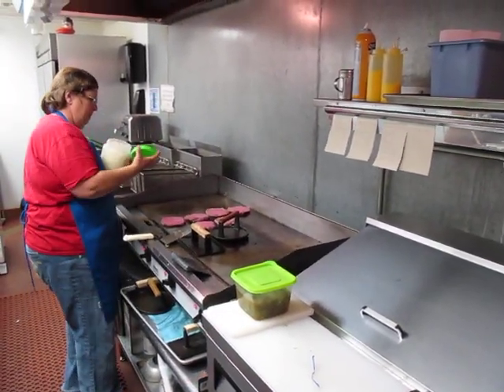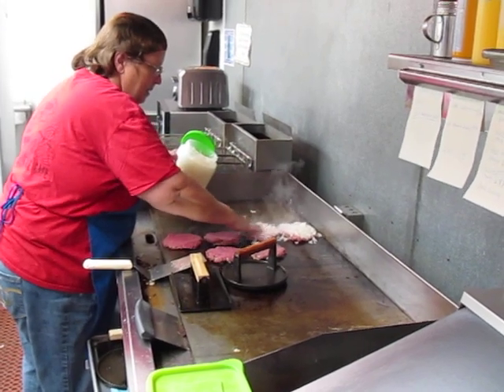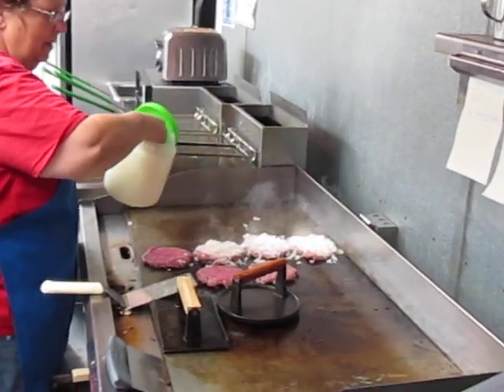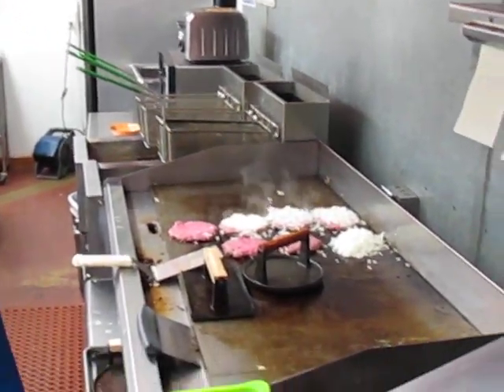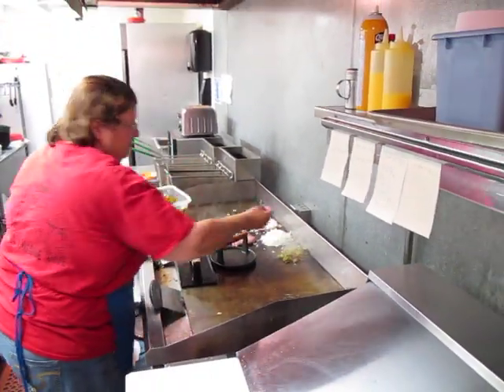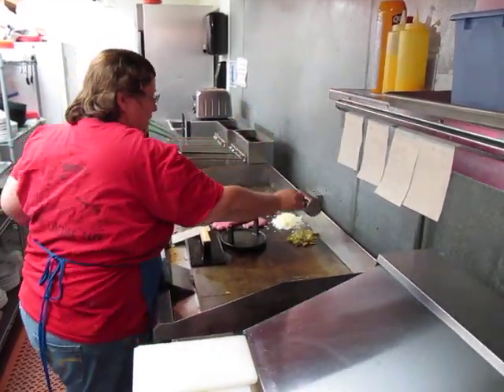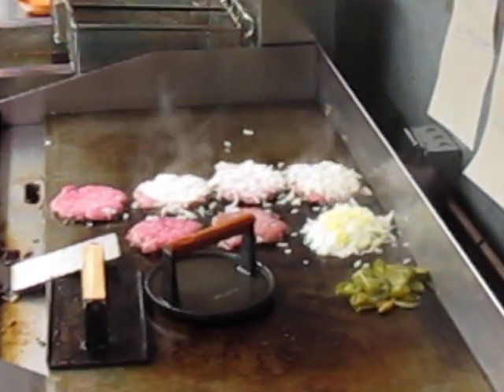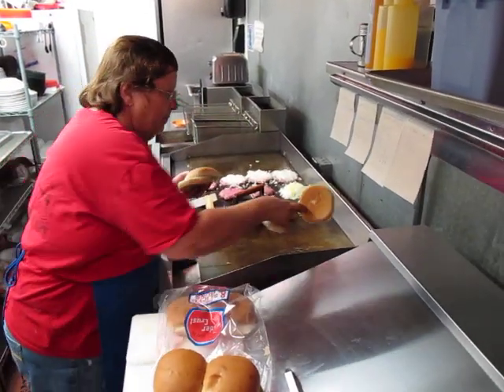Deer Hunters, Make This Famous Oklahoma Fried Onion Burger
During a deer hunt in October 2015 at the Chain Ranch in Oklahoma, DDH Managing Editor Alan Clemons had a chance to try the fried onion burger at Baird's Lakeside Cafe. It was darn tasty. Watch to learn how these famous Oklahoma burger treats are made at Baird's and then create yours. You can make your own fried onion burger with deer meat, too.